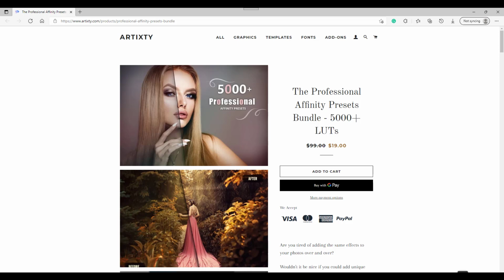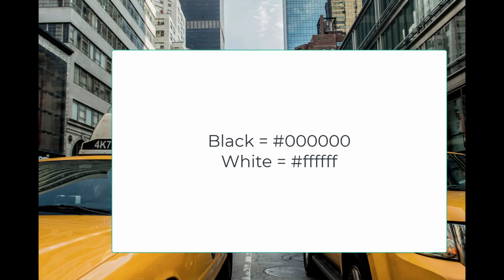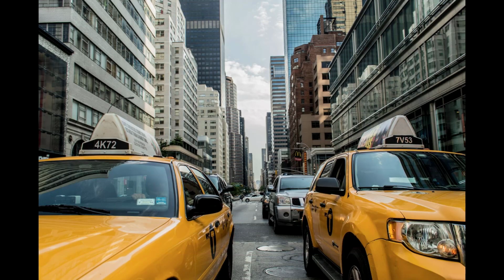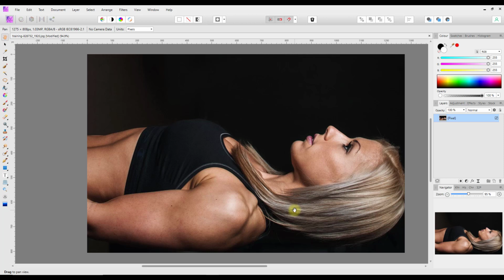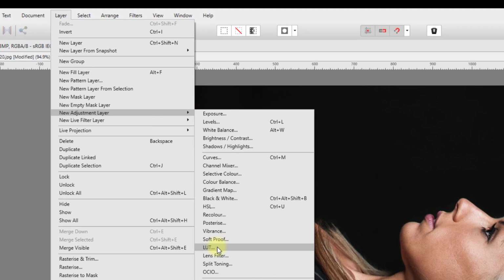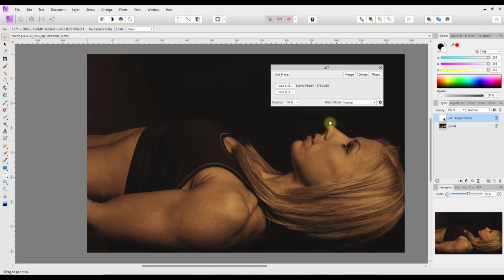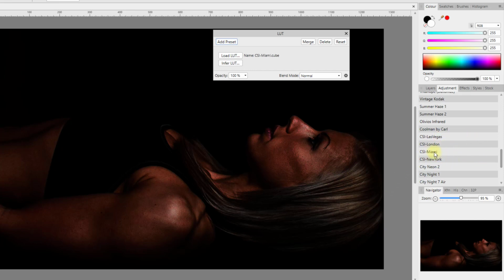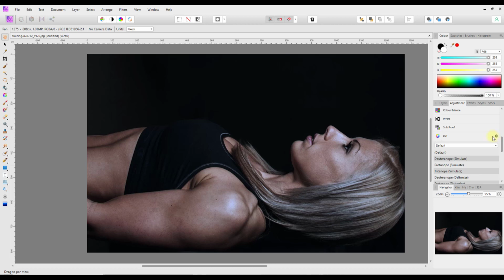Affinity Photo - Adjustment Preset - LUTs - PC MAC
Affinity Photo – Adjustment Presets – LUTs for PC and Mac versions

This tutorial looks at LUTs, which are what any ‘Preset’ you will see for free or for sale on the Internet will be.

So, this is a look at what they are, how to use them and how to Import them or Export them.

The intro for both the PC/Mac and iPad video’s is the same, as it is looking at what LUTs are and why they are sold as Presets to Affinity Photo users. This means the intro part is quite long and the individual tutorial sections start at about 11:24 minutes.

Activ8 -issue 48 – Nov 2021 – written Tutorial
Affinity Photo – A Look At LUT’s

Activ8 -issue 49 – Nov 2021
Affinity Photo – Written Tutorial
Making A Vintage Style Image Using a Macro with LUTs, Textures and Adjustments
PDF from Dropbox